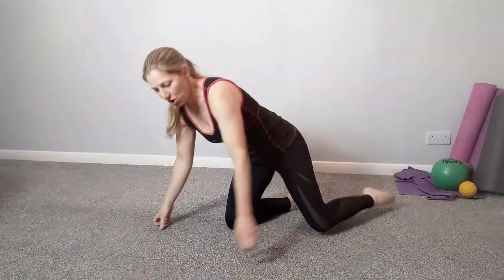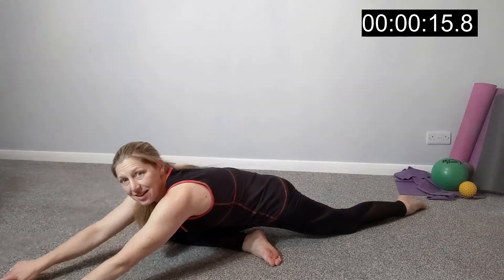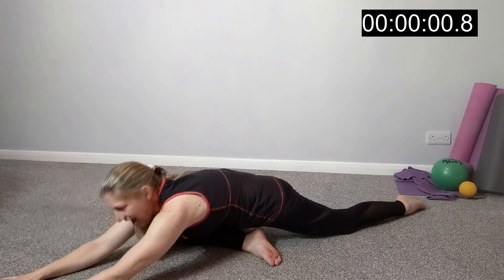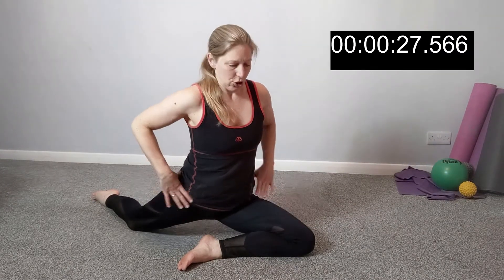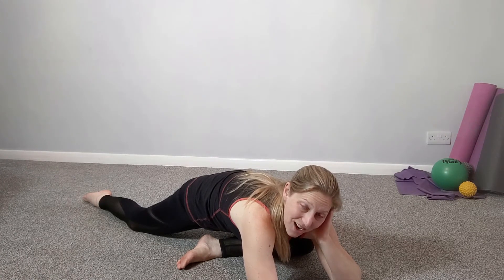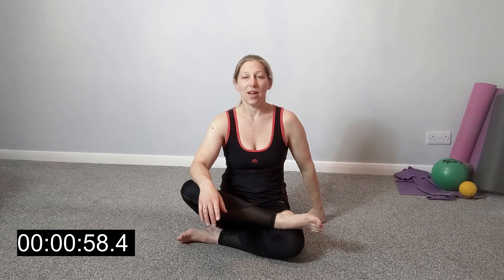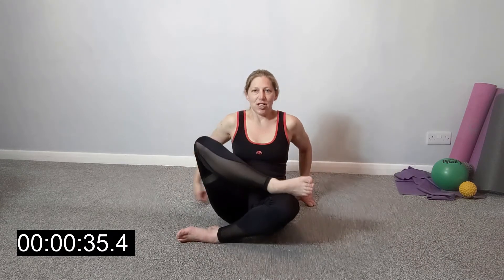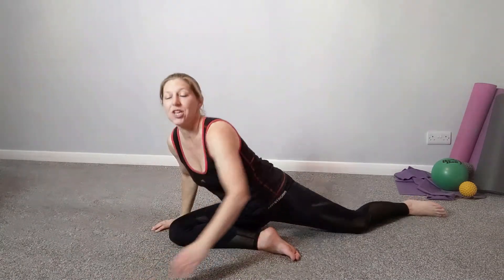‘1 minute Pilates’ – Glute and Hip Stretch